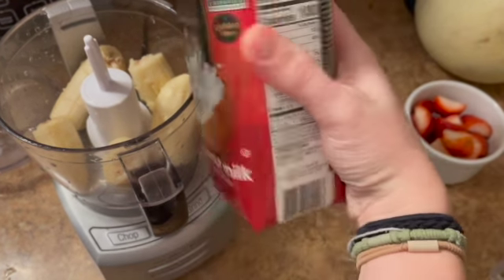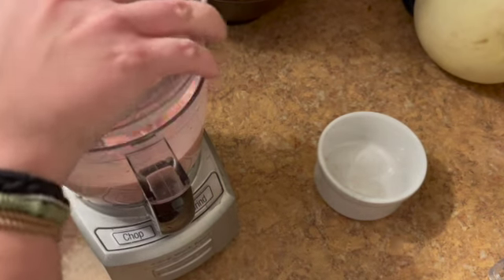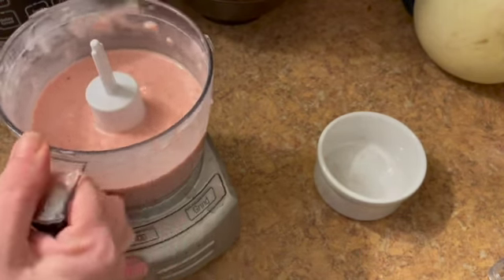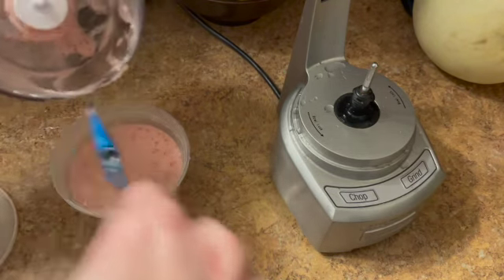Banana Nice Cream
Craving ice cream as much as I am lately? Check out this lighter alternative to my favorite frozen dessert!